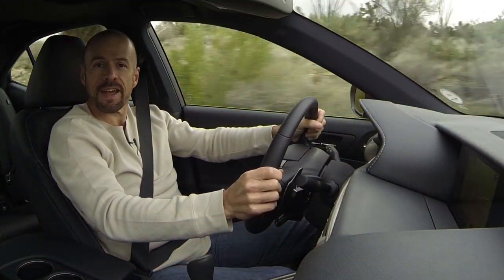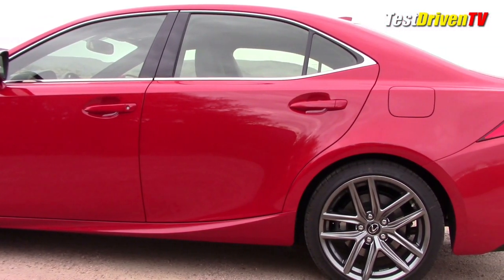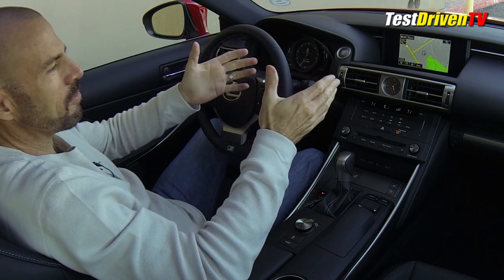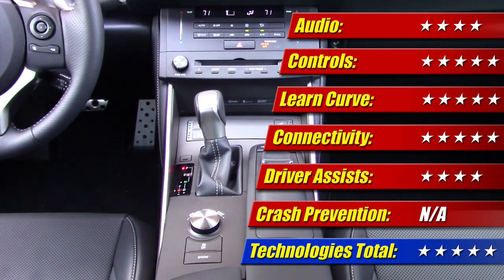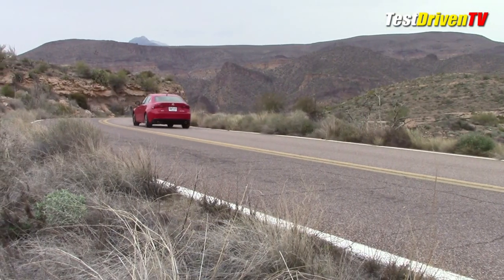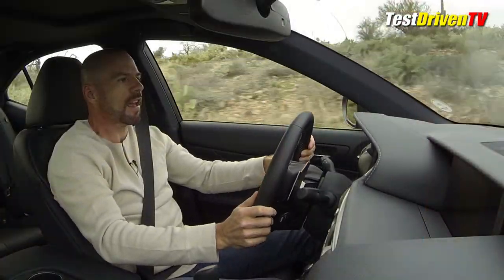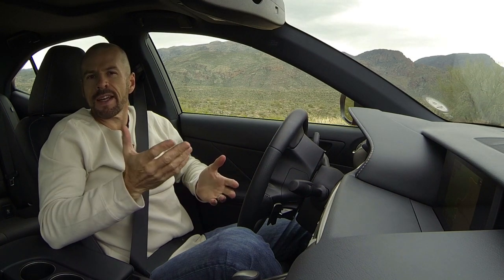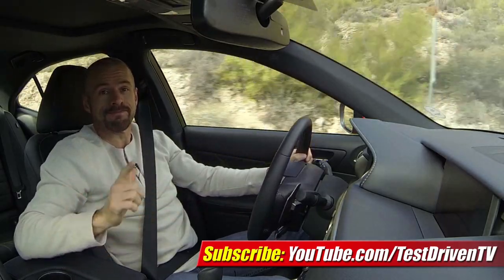2016 Lexus IS 200t: Road Test Review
We get our first drive in the new turbocharged 2016 Lexus IS 200t F Sport on our favorite mountain road, wringing it out and getting a measure on its new engine. Full review inside and out.